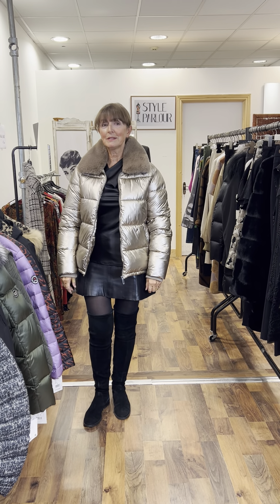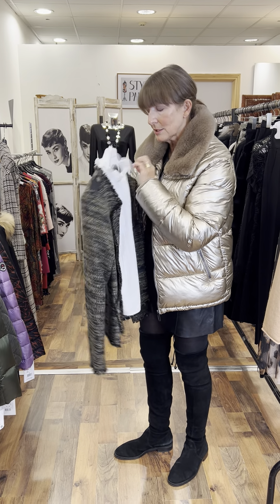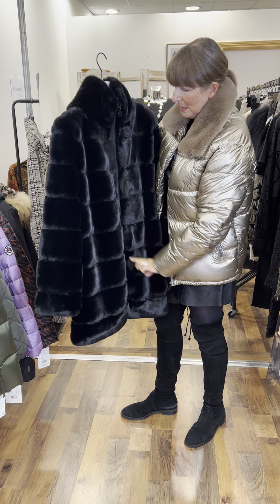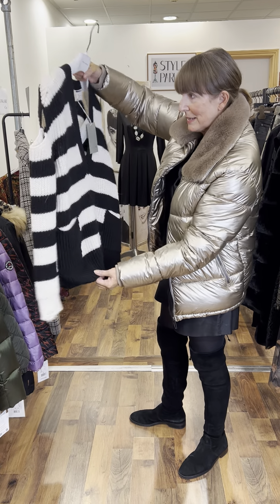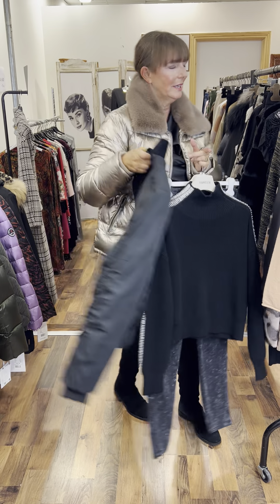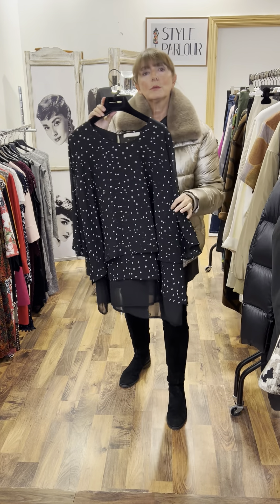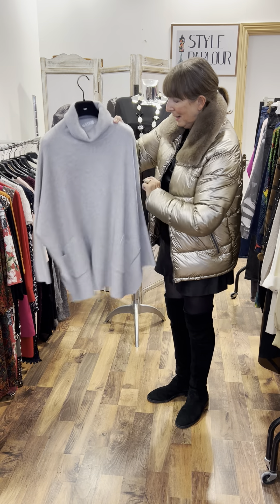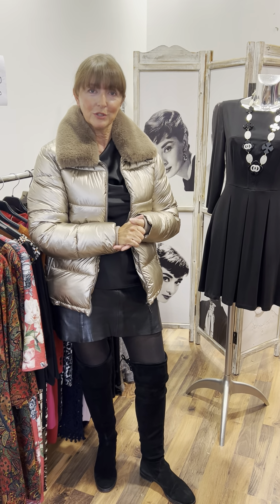Add a Touch of Glamour @ Style Parlour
Halloween 🎃 Specials